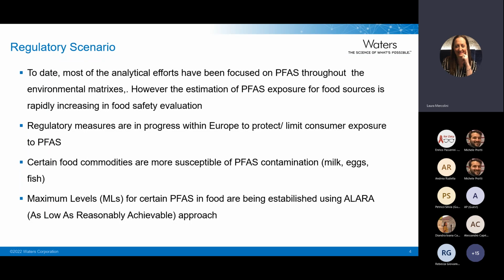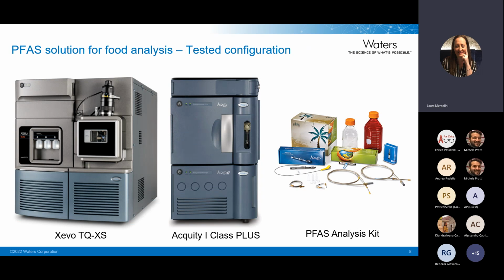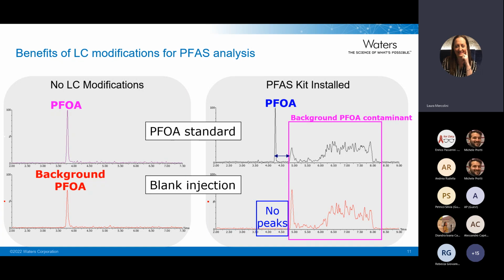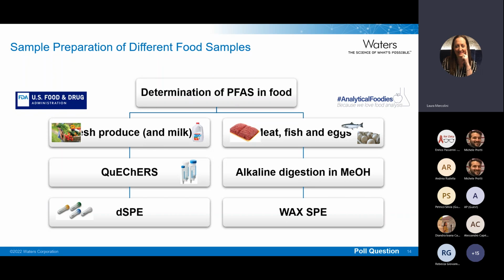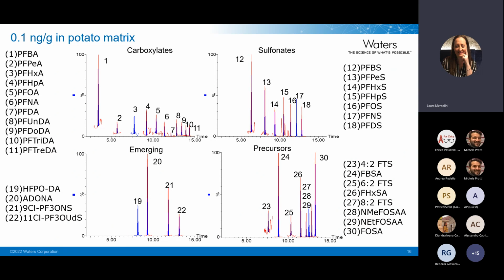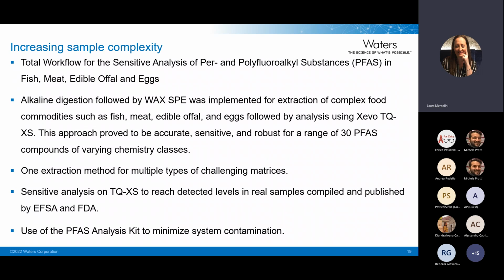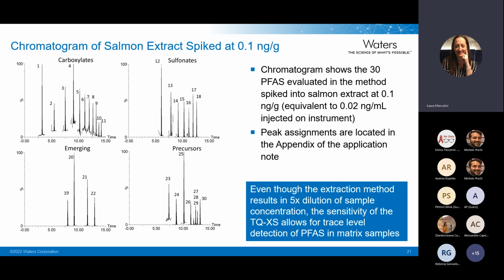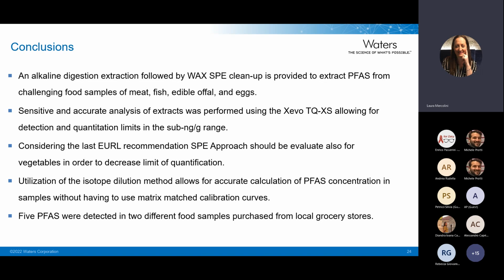2022/09/15 - IMaSS Emerging Contaminants Day - 03 - Andrea Perissi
IMaSS Emerging Contaminants Days
Traditional and “Emerging” PFAS: a Common  Concern for Environment and Food Science,  Connected by Food Packaging Issues

Oral Presentation by Dr. Andrea Perissi (Waters)
Sensitive PFAS analysis from Edible Produce on Xevo TQ-XS after QuEChERS extraction.